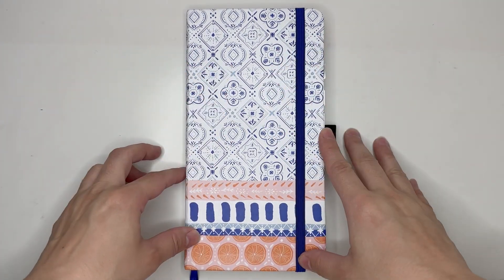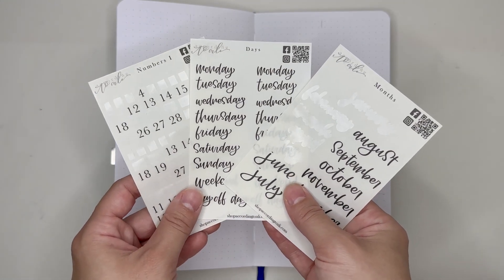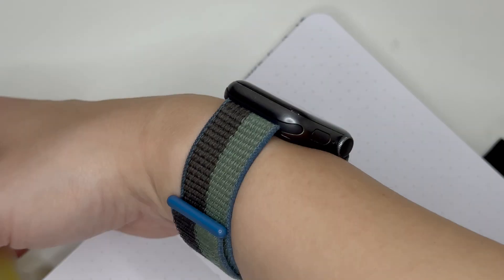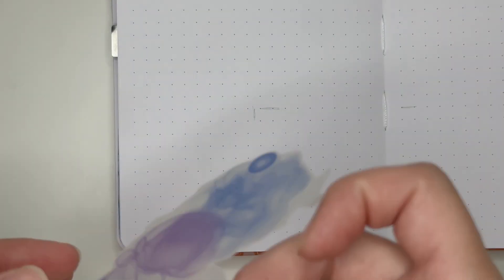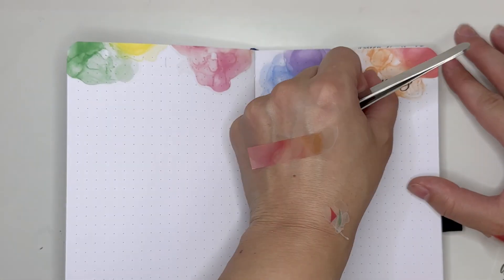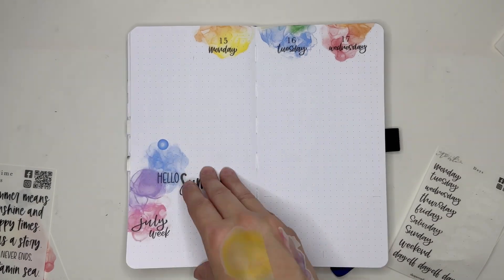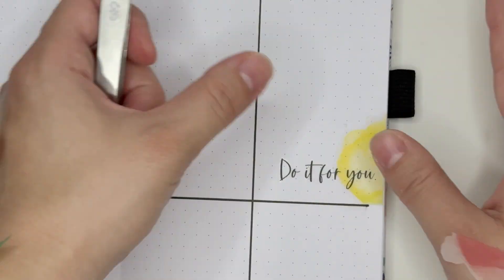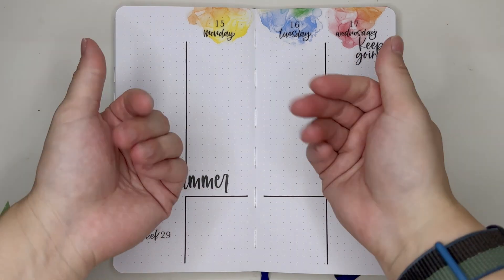Plan with Me | July 15 - 21, 2024 | Archer & Olive | According to Ali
Watch as I plan July 15 - 21, 2024 in my Travel's Notebook sized bullet journal from Archer & Olive!